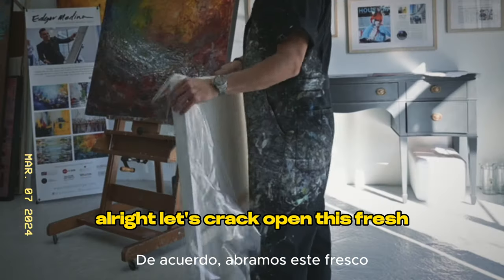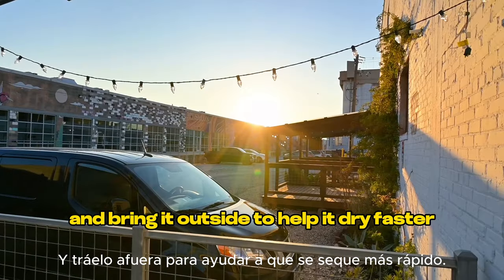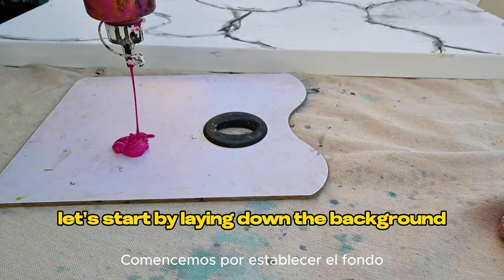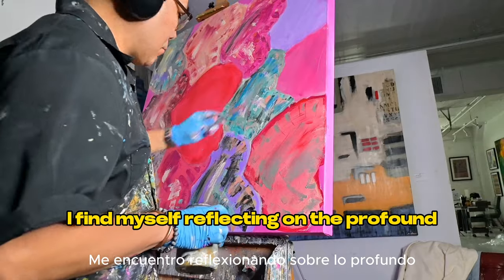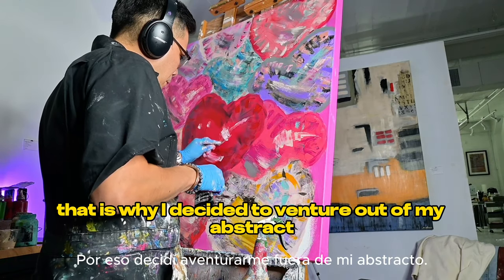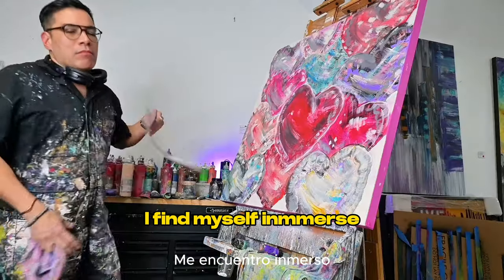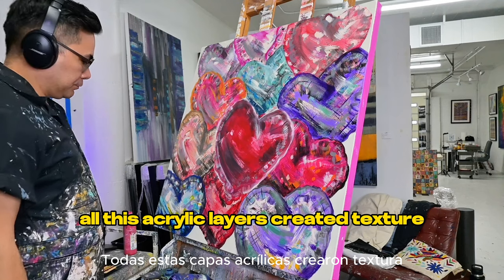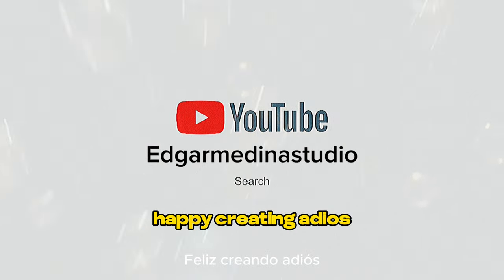Vibrant Pop Art Balloon Hearts 🎈🧡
Join me as I dive into the world of pop art with a vibrant Valentine's Day painting! Inspired by love and celebration, I'll guide you through each colorful stroke as I bring these balloon hearts to life on canvas.

Despite a studio power outage, I harness natural daylight to prime the canvas and sketch out my vision. With meticulous care, I layer acrylics to create texture and depth, evoking the essence of love and appreciation.

Watch as the canvas transforms, with each heart radiating its own unique charm. From sketch to masterpiece, this journey is filled with creativity and joy.

Don't miss the unveiling of the final piece! Let's spread love through art this Valentine's season! ❤️🎈

Thank you for watchign my video!